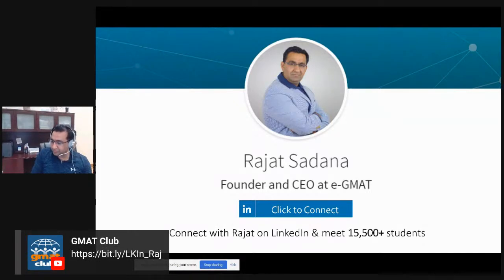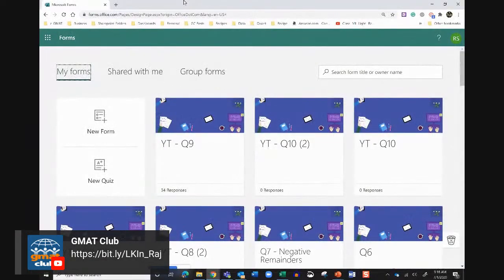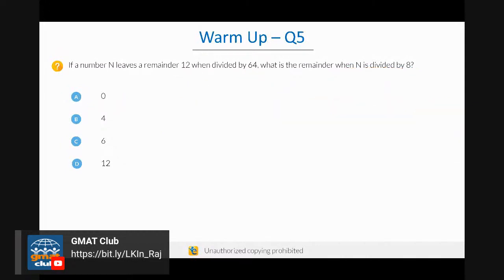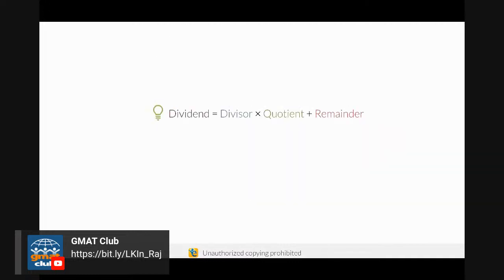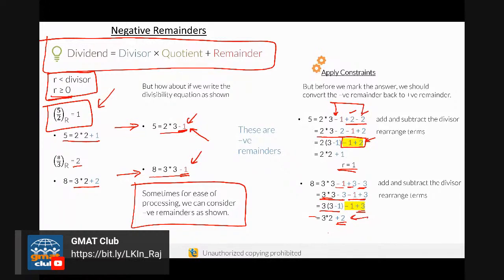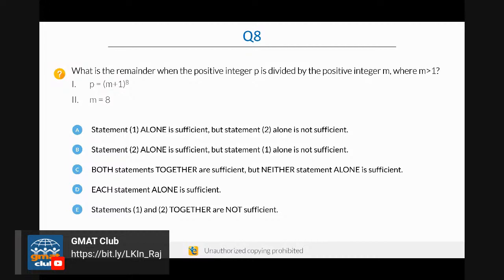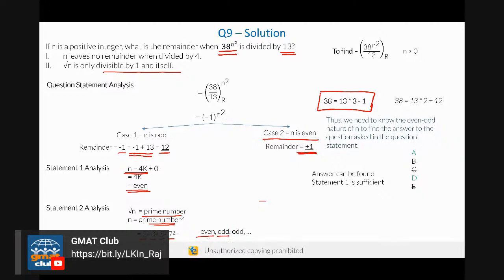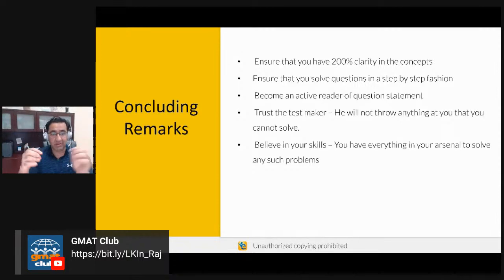Solving 700-level Divisibility and Remainder questions using Euclidian Equation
Join us with eGMAT Founders, Rajat & Payal, to learn techniques of solving 700 level Divisibility and Remainder questions with ease using Euclidian Equation.